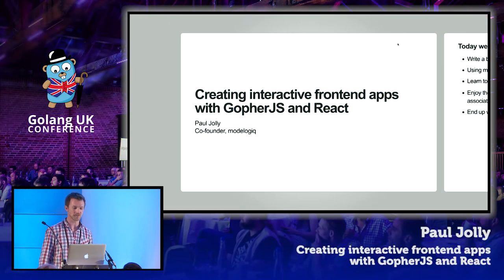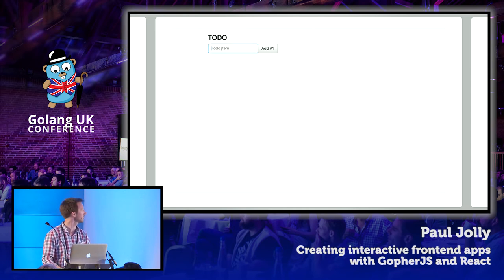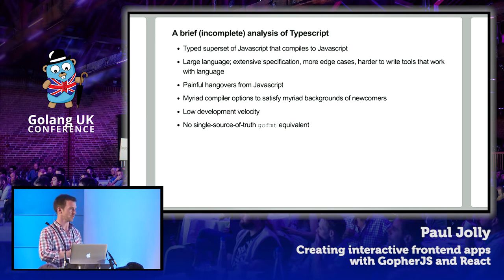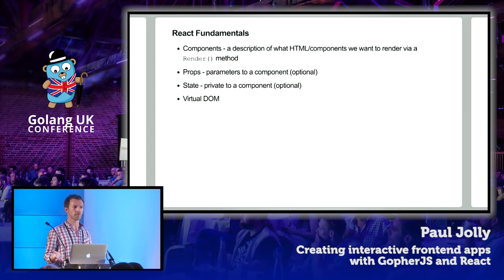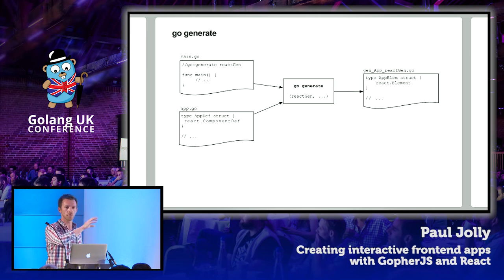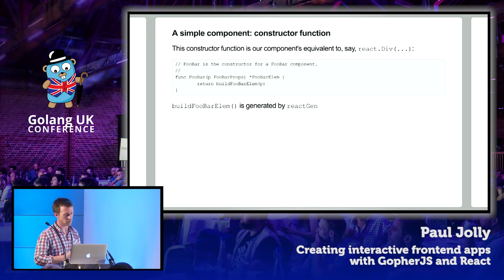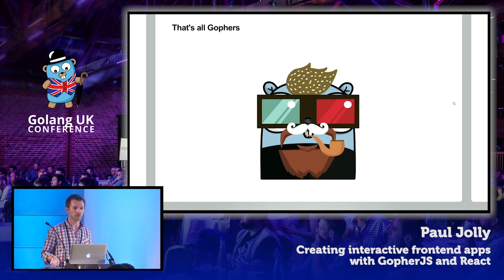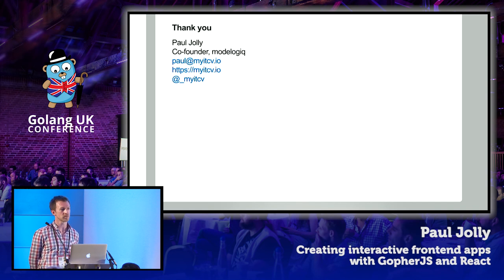Golang UK Conference 2017 | Paul Jolly - Creating interactive frontend apps with GopherJS and React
Fed up of Javascript? Do you pine for Go’s simplicity and fantastic tooling? Learn how to painlessly create interactive UIs in your favourite language… and never write a line of Javascript again!